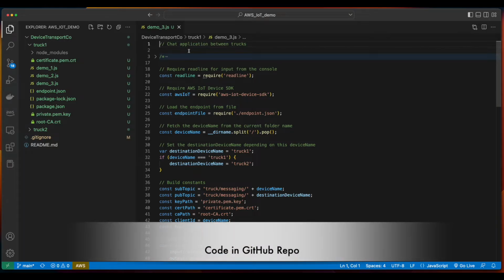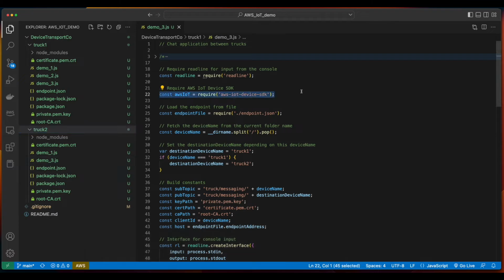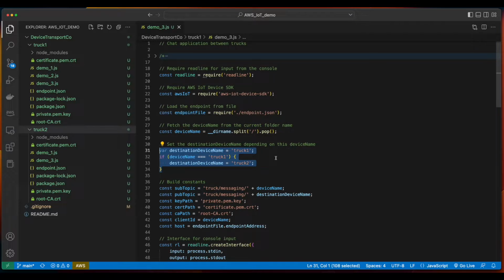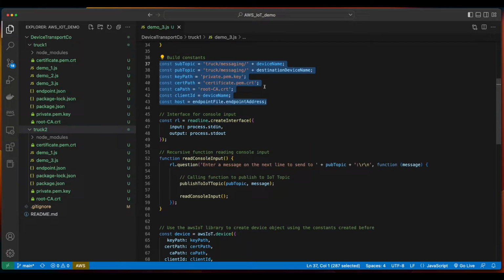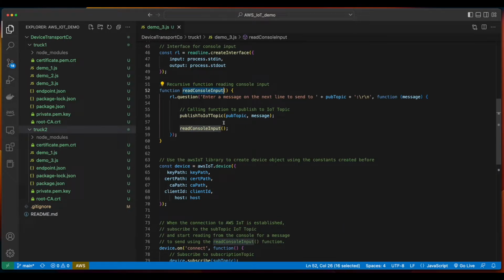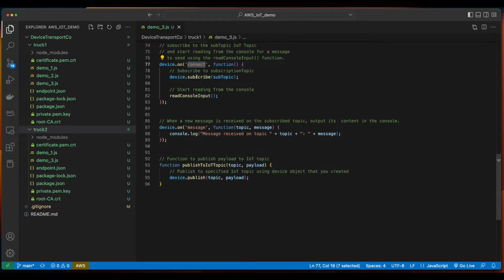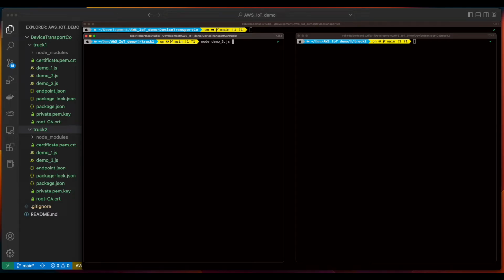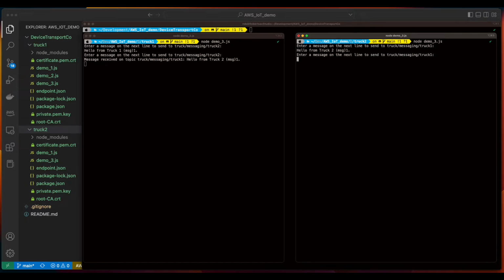AWS IoT: Implement Device-to-Device communication using the AWS IoT SDK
In this video, we'll use the AWS IoT SDK to implement Device-to-Device communication between the two truck Things in our fleet.

Note: The videos in this Playlist are meant to be viewed sequentially, as they progressively implement an IoT solution.